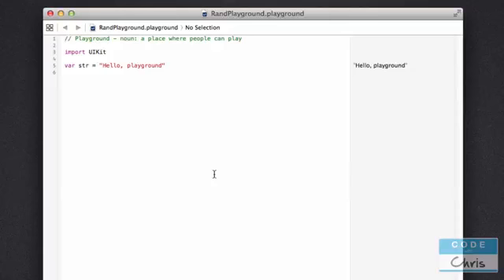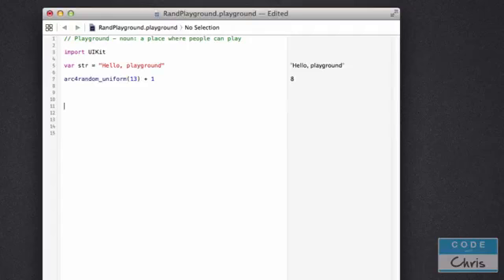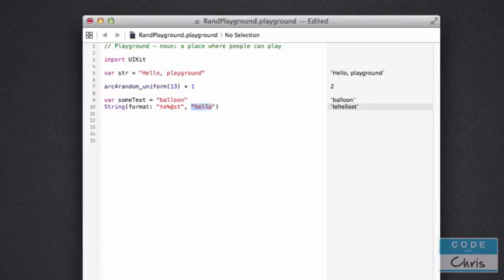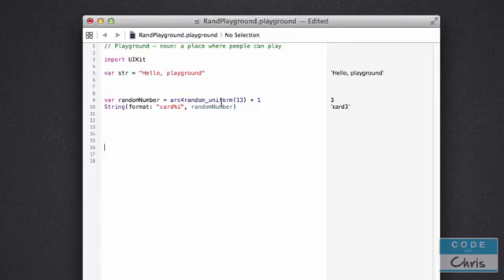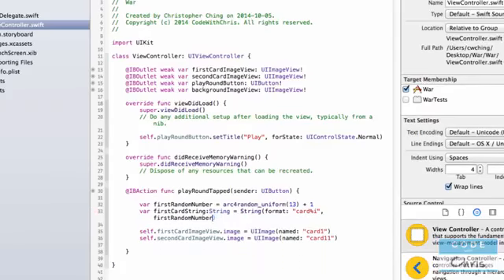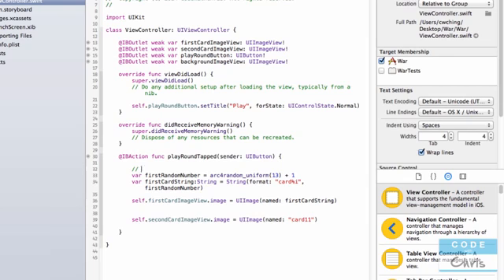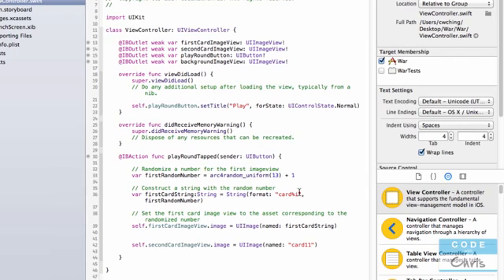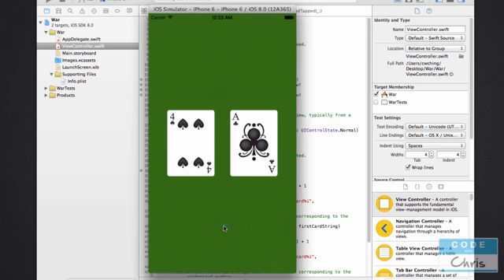How To Make an App Ep 12 Randomizing the cards GBH